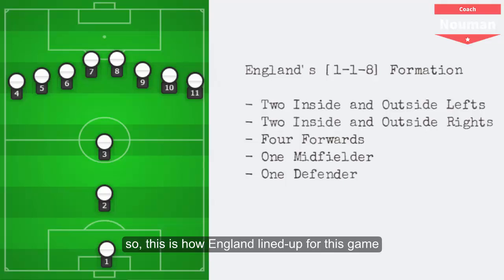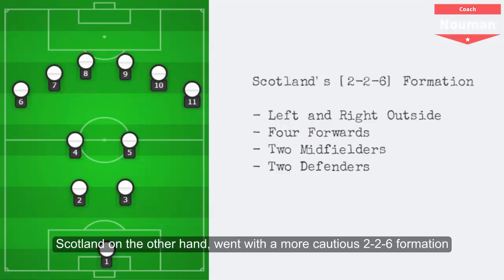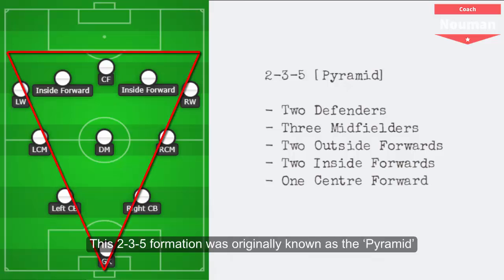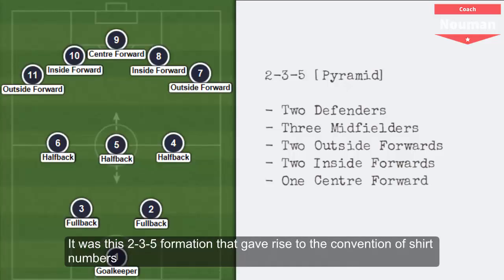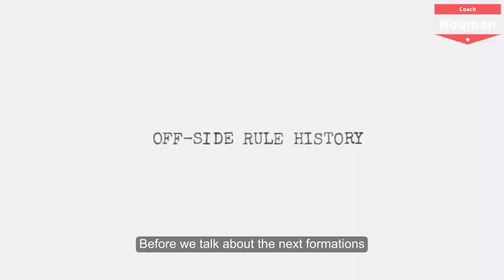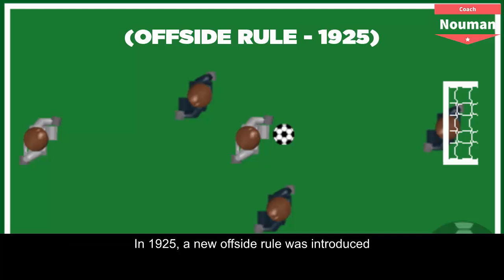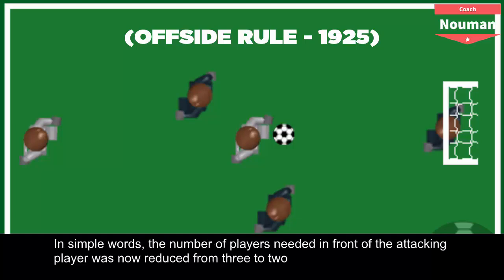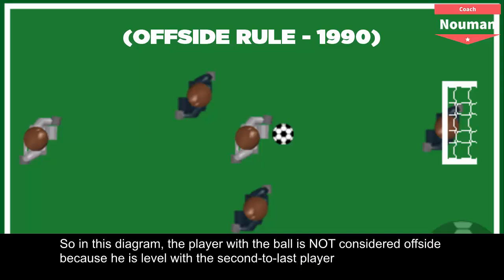The Evolution of Football | A Brief History of Football Formations | Pyramid, Metodo, W-M and more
In today's video, I've tried to explain how football has evolved over the years and how we got to where we are today in football.